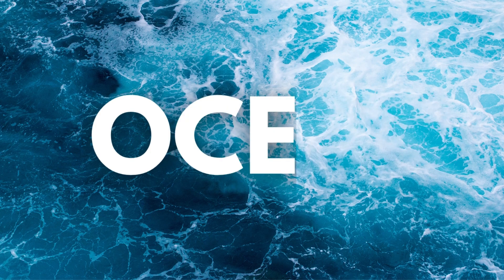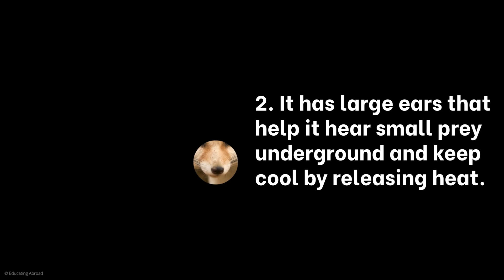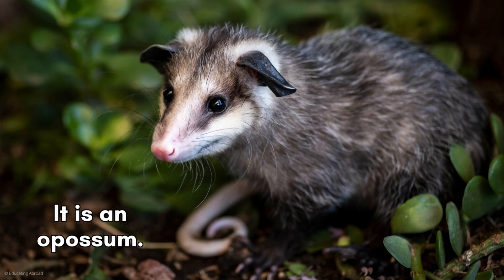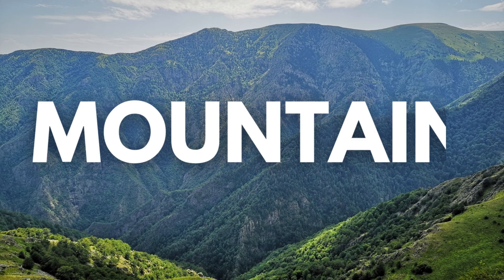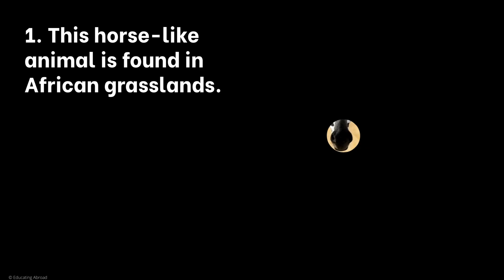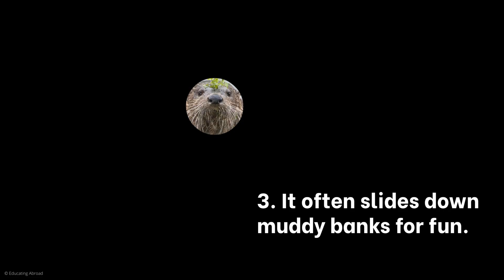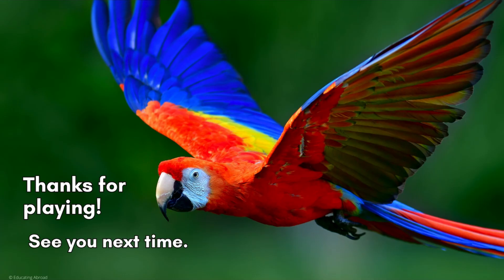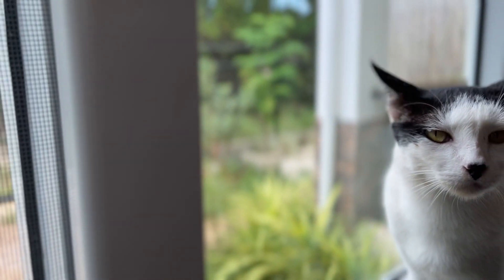How to Teach Habitats with Guess the Animal Mystery Photo Game for Kids! Elementary Science Activity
Teach animal habitats with an engaging science game! We'll explore Earth’s 8 main habitats from polar regions, to oceans, deserts, rainforests, and more. Can your students guess the animals with just a peek and three clues before the big reveal? Perfect for elementary science or homeschool fun!